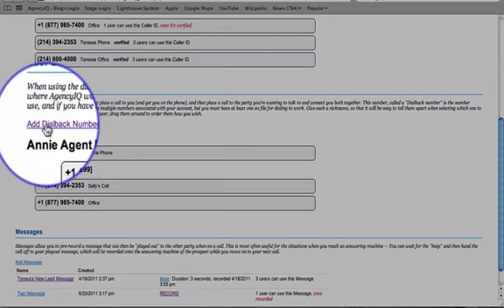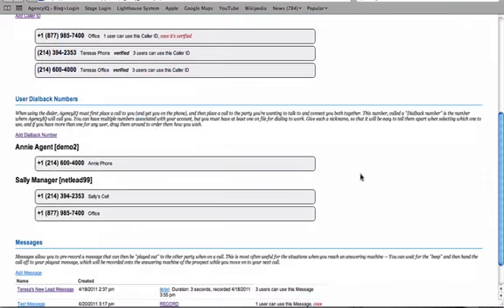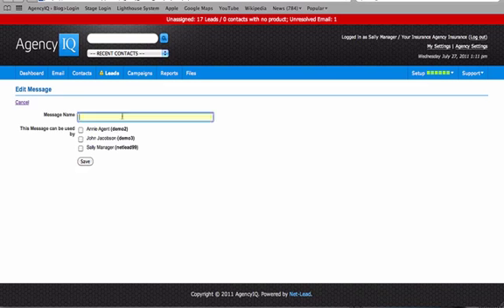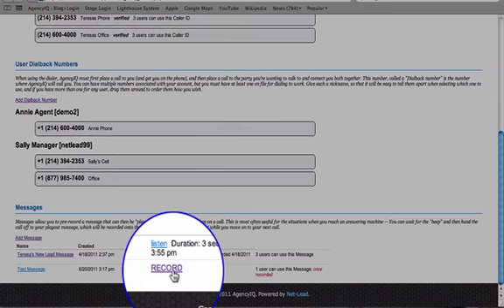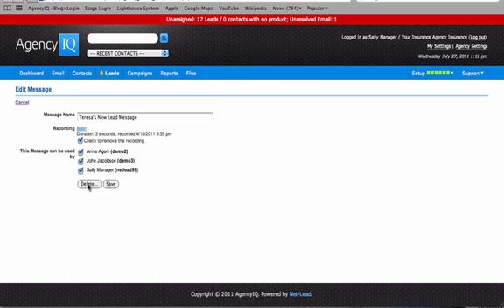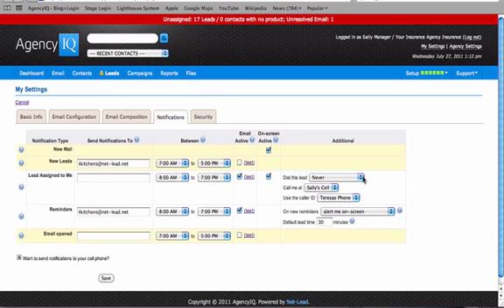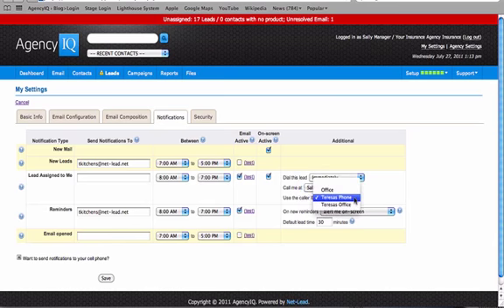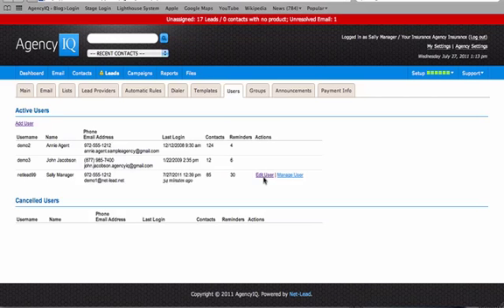AgencyIQ: FAQ-Auto Dial II Dialback, Messages, and Producer Settings.mov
AgencyIQ Auto Dial Video Training II: Setting up your dialback numbers, recording messages and customizing producer settings.